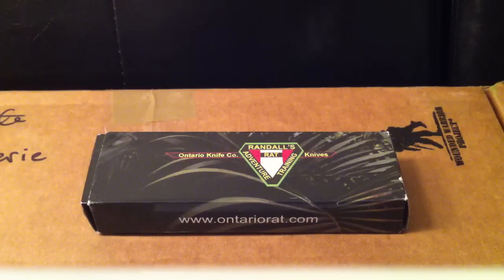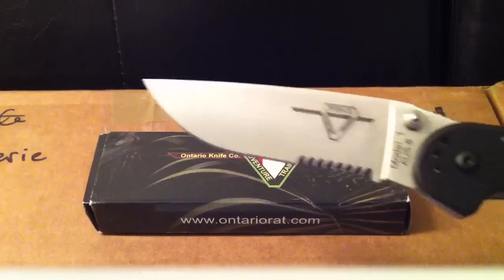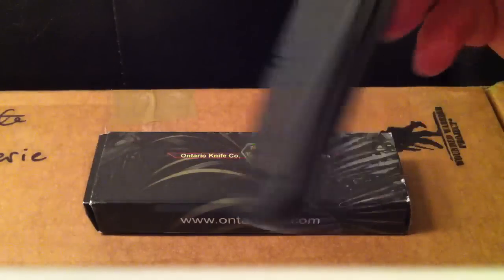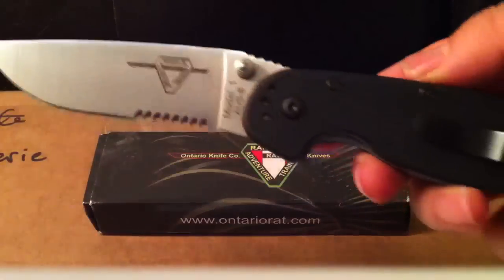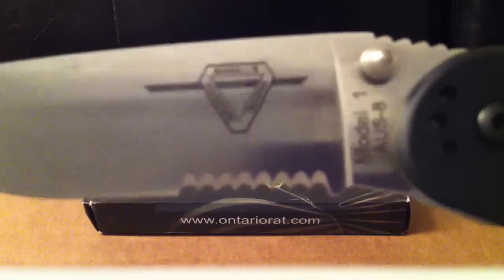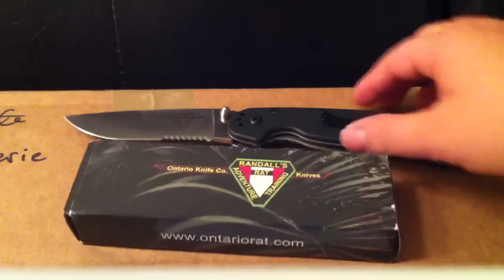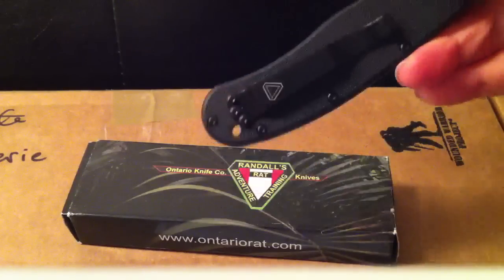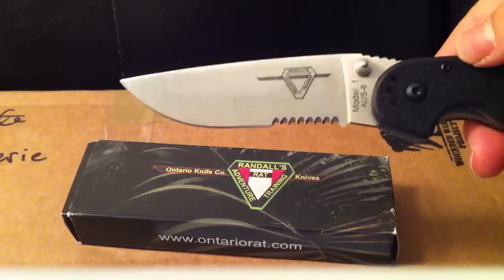Rat's in my house! Ahhh!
Got this deal from a deal alert from Survivalonabudget! Thank you!